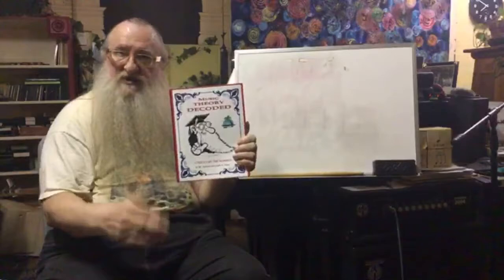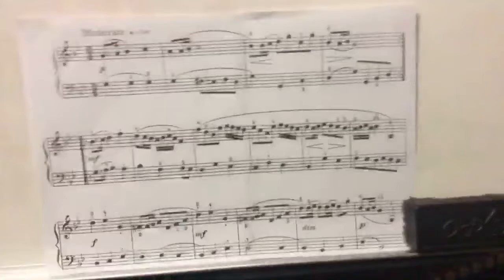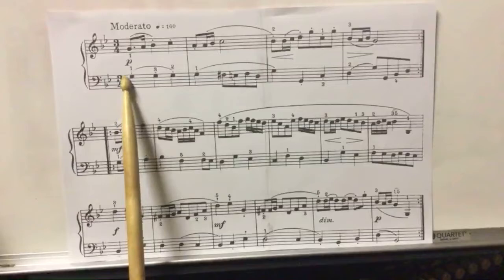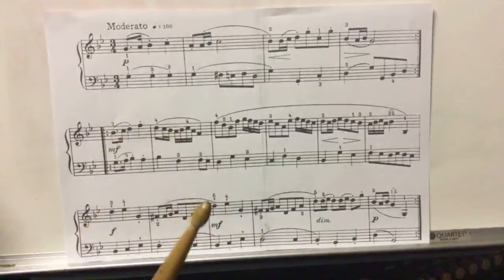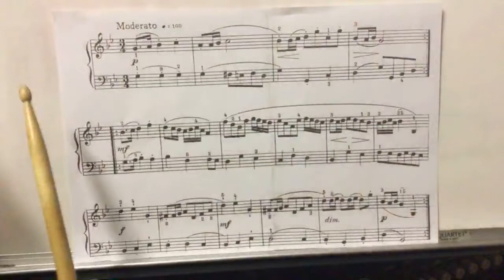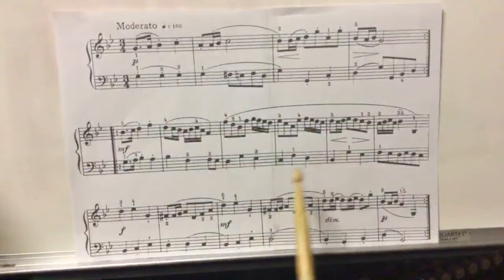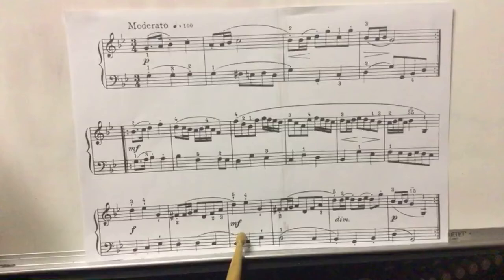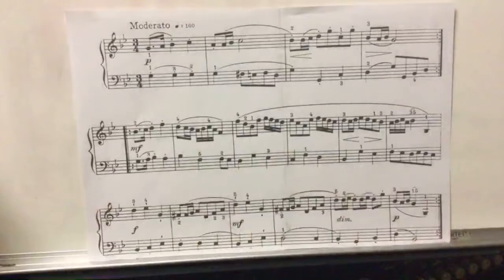Rhythm, Ear-Training and Dictation (part 17)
Mr. Natural responds to recent comments.
10:00 Description of the Workshop playlist on YouTube to experience more of  these ideas.
15:00 Reading codewords in music: Polonaise by J.S. Bach
[First Lessons in Bach - Schirmer] (pdf below)